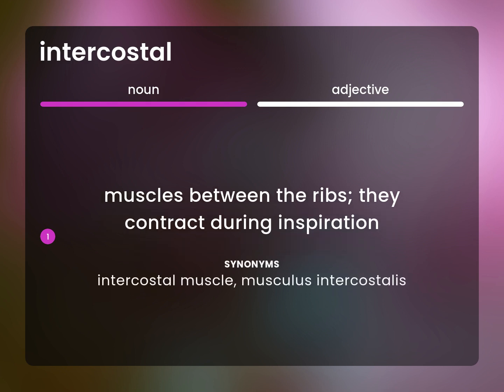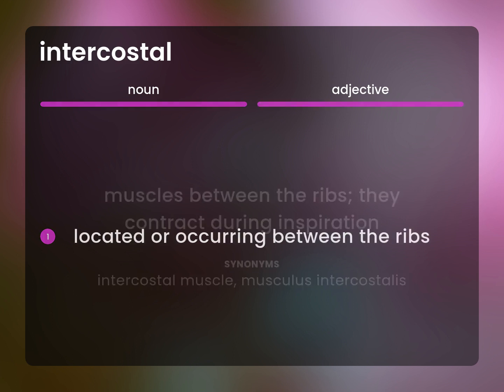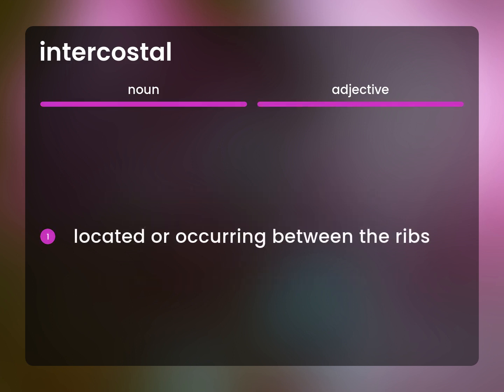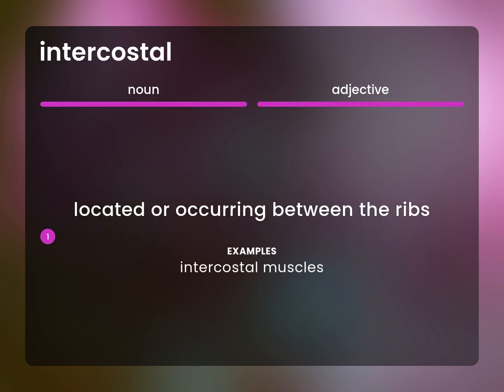Intercostal • meaning of INTERCOSTAL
What is INTERCOSTAL meaning?